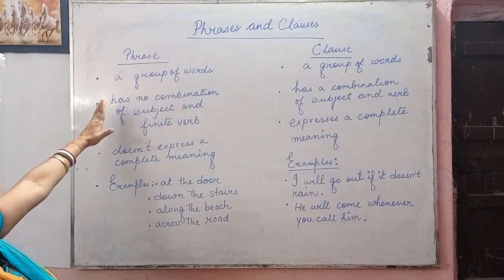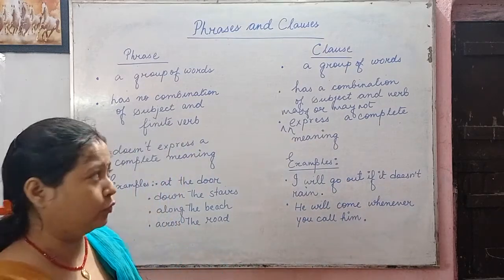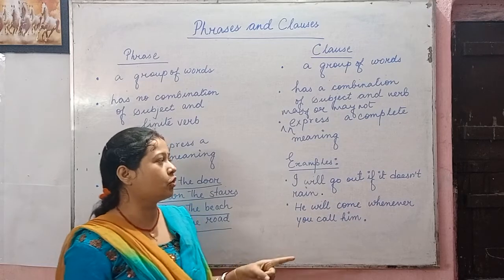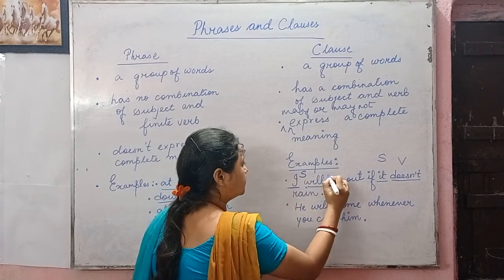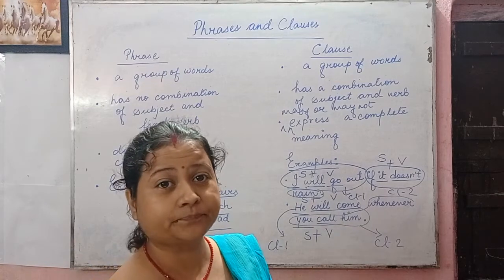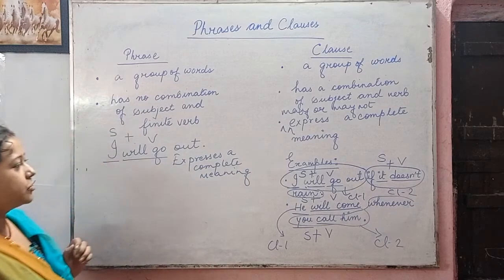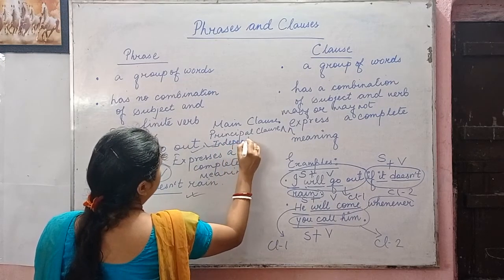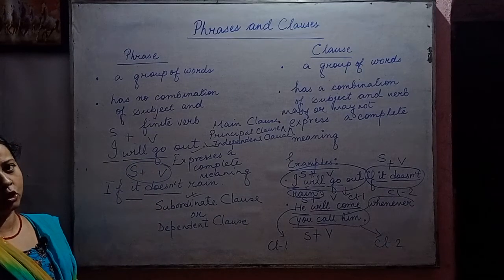PHRASES AND CLAUSES